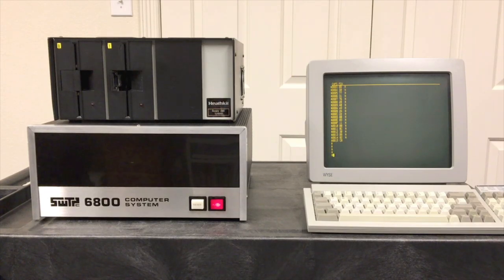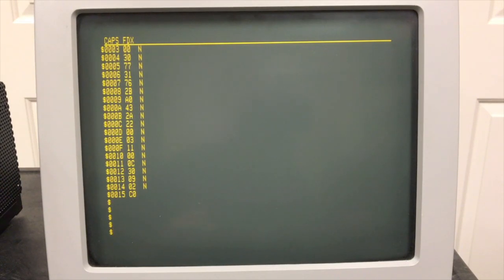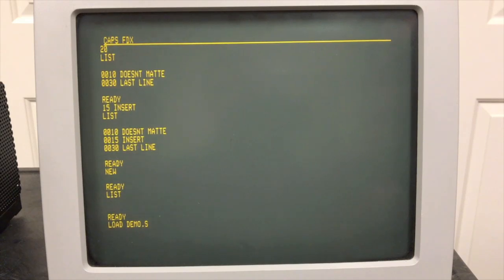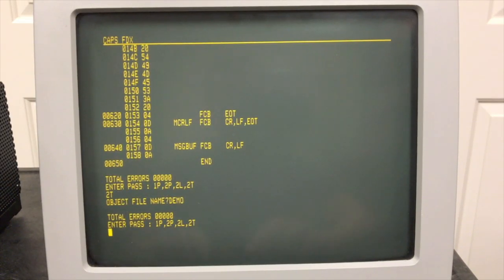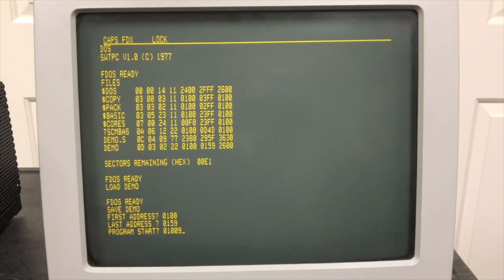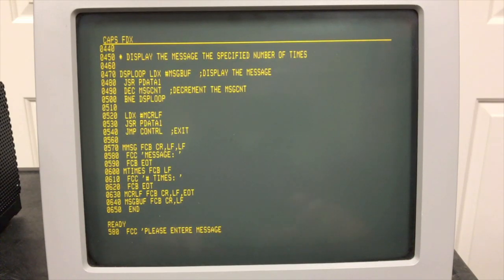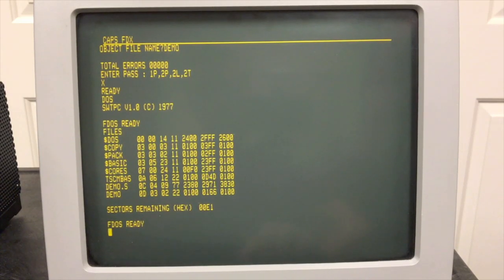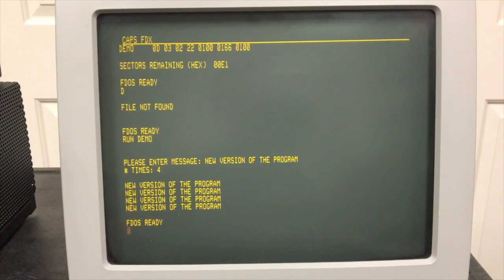SWTPC 6800 - FDOS Part 2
Demonstration of the Co-Resident Editor/Assembler in FDOS, now working.